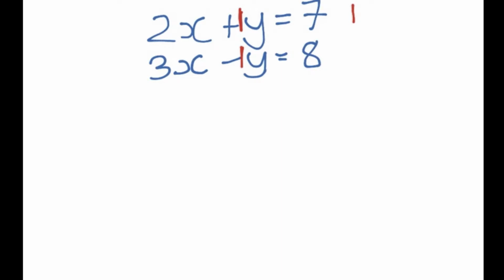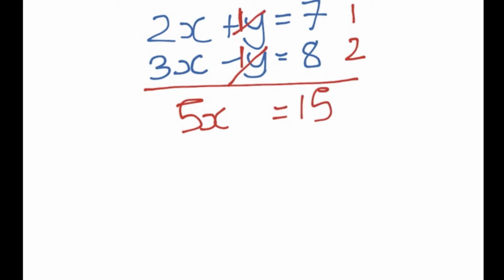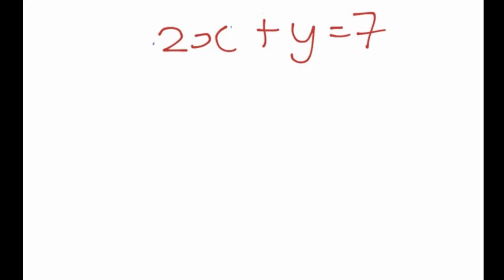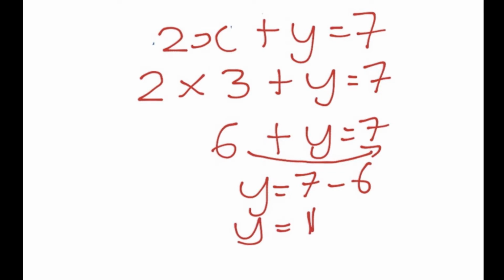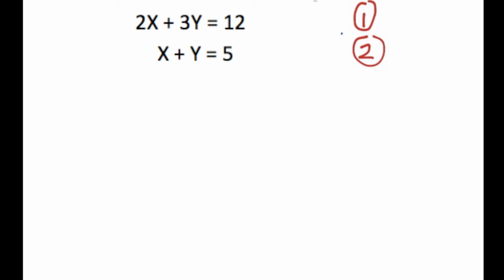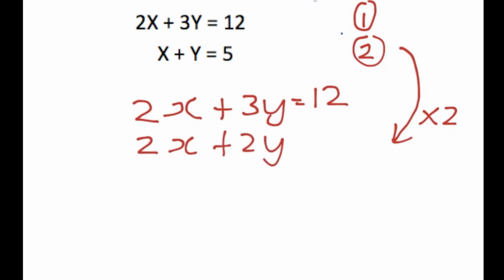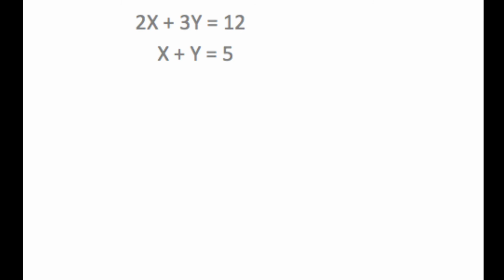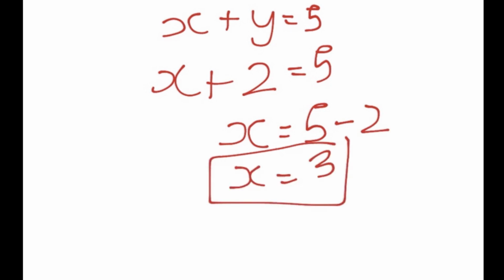Simultaneous Equations - Quick and Easy Trick!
How to solve Simultaneous Equations using a quick and easy method!